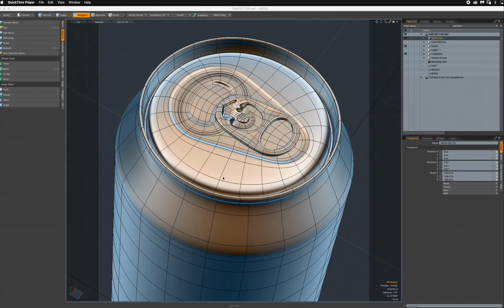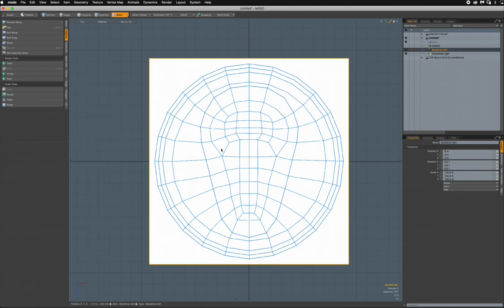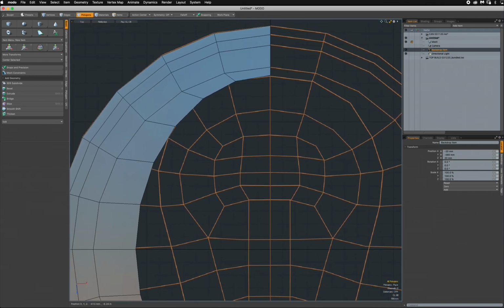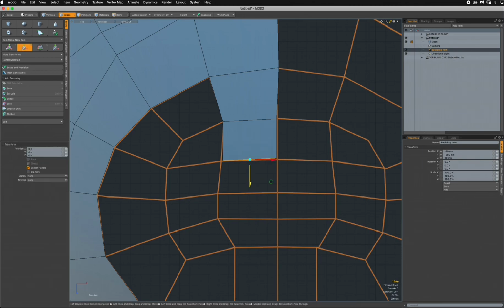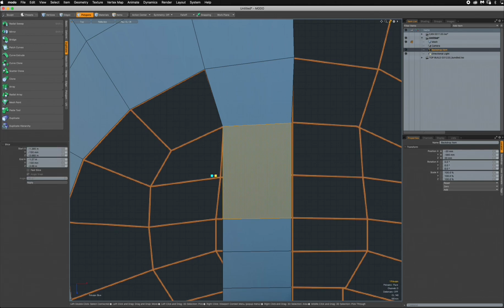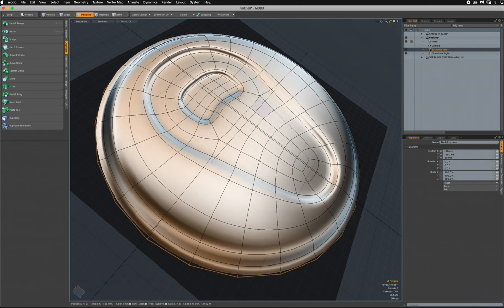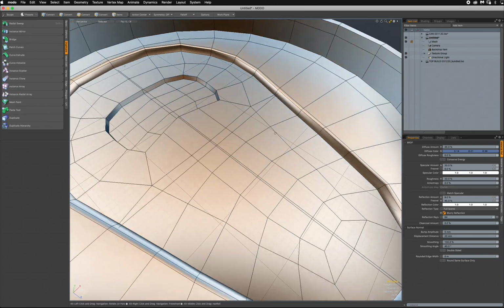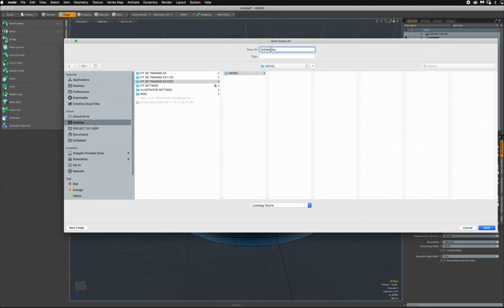SODA CAN TUTORIAL 01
BUILDING A SODA CAN PART 01